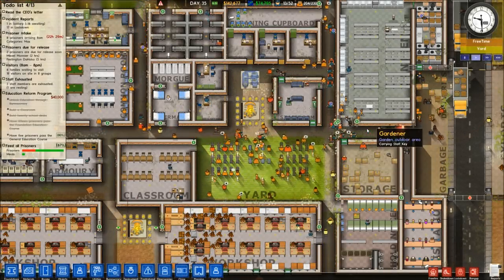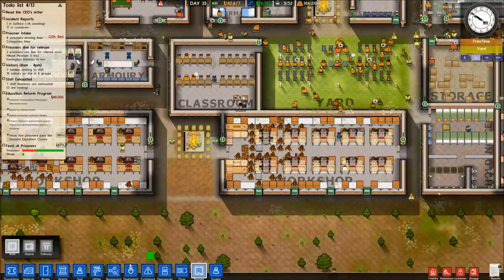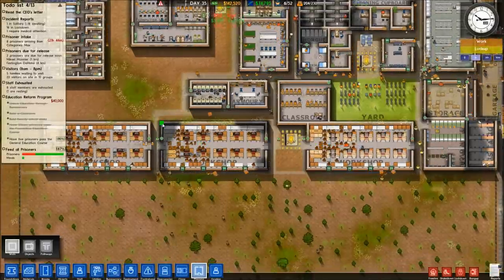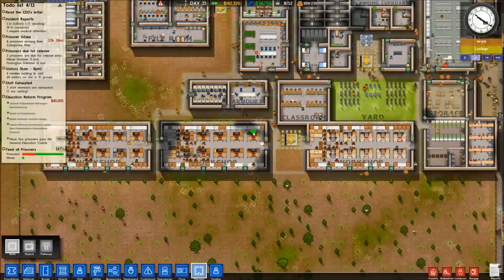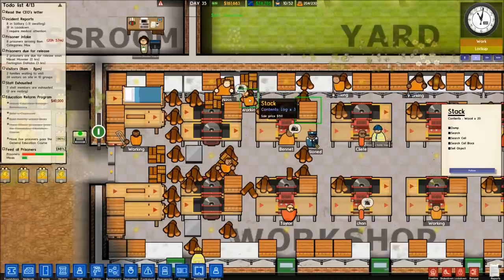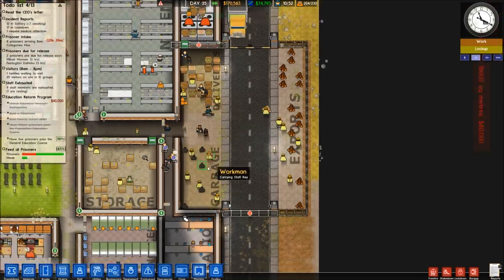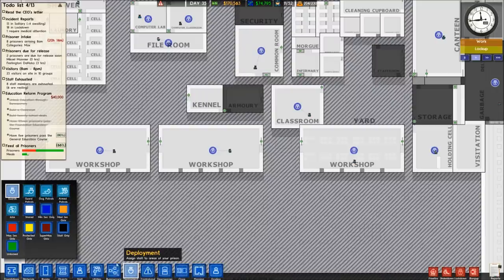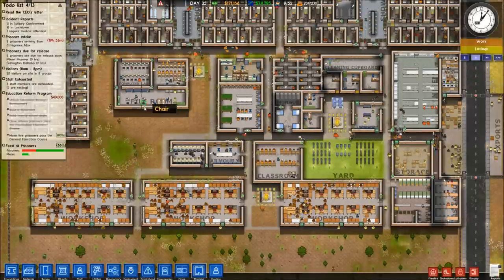Prison Architect Best/Most Efficient Workshop Tutorial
How to create the best, most efficient, and most optimal workshops possible in Prison Architect. In this video I explain and demonstrate the benefits of creating multiple workshops with 240 square meters and how to then make the best use of that space.